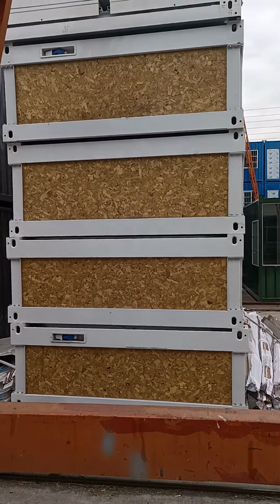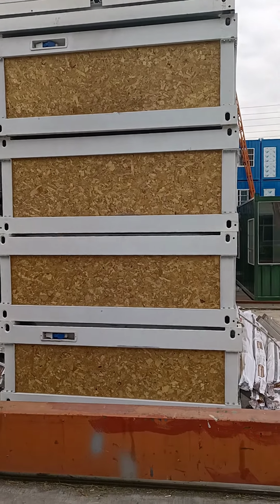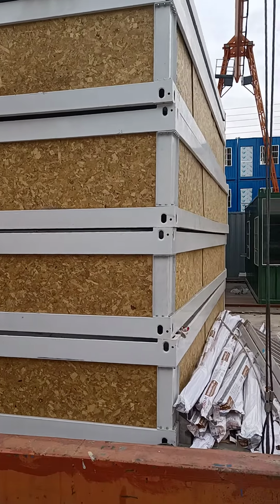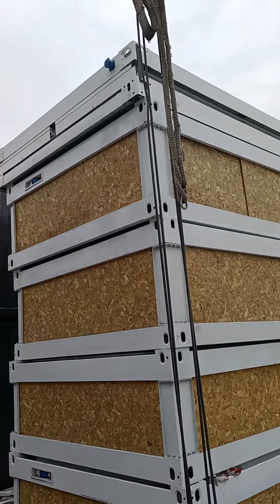Emergency Response Housing Version 2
This second generation of Emergency Response Homes is much easier to store and transport to a location in need.   Quick to assemble taking only 2 hours with two people working on it.   Much more "home like" accommodations for the people you are serving than version 1.   The down side is it costs more than version 1 and is not easy to disassemble.   Still its the lowest cost "real house" feel you can get in temporary home construction.